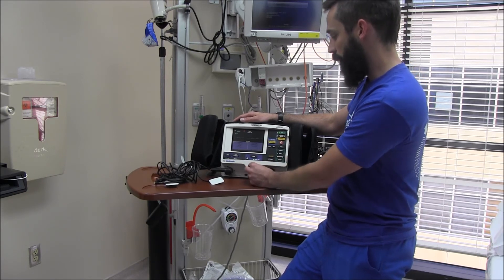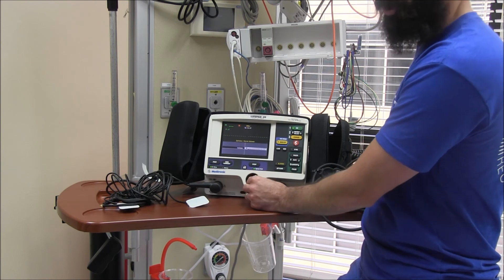In's & Out's of the Defibrillator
How to use the Lifepack 20 defibrillators and it's functionalities.